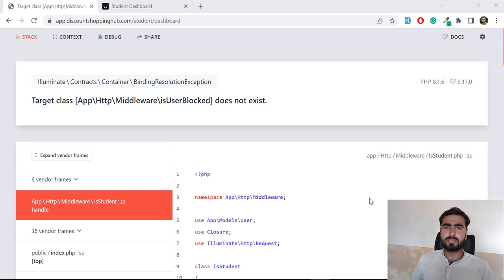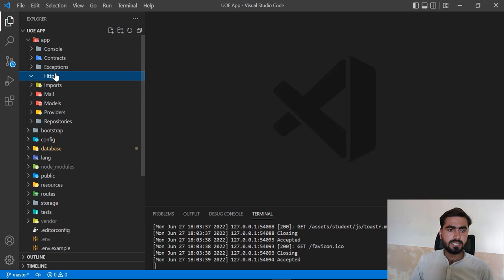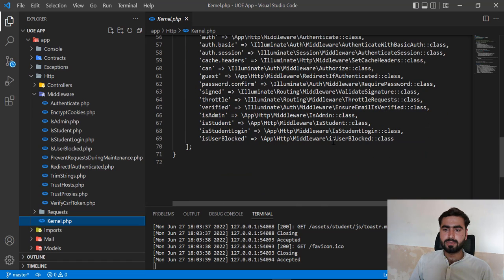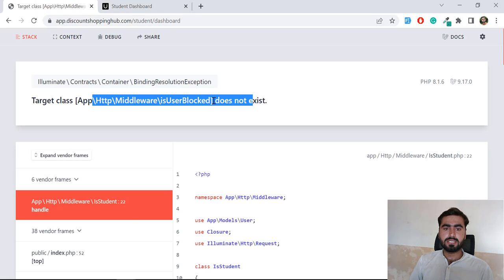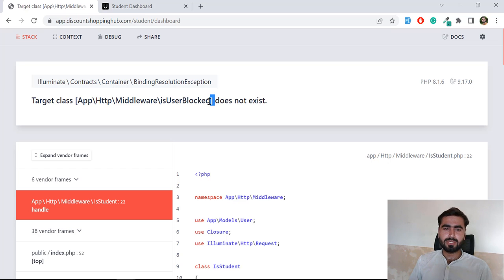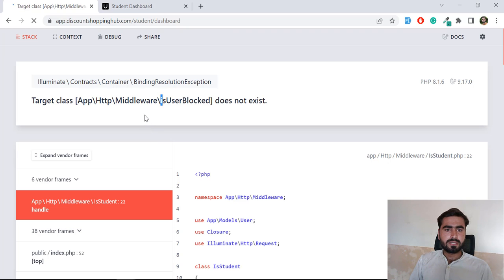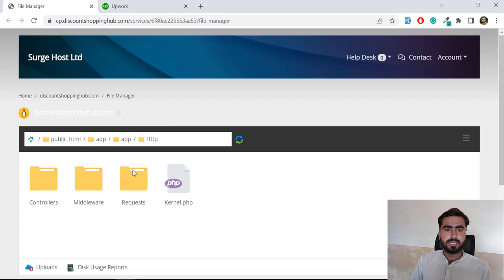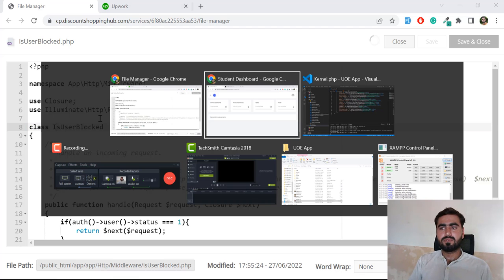Laravel Tip | How to Resolve Case Sensitivity Issue in Laravel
How to fix case sensitivity issue in laravel